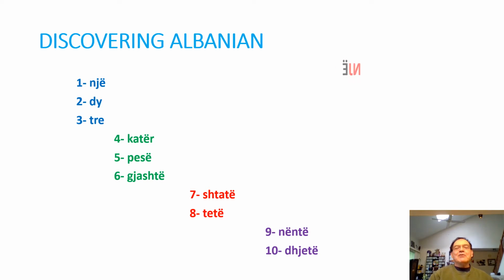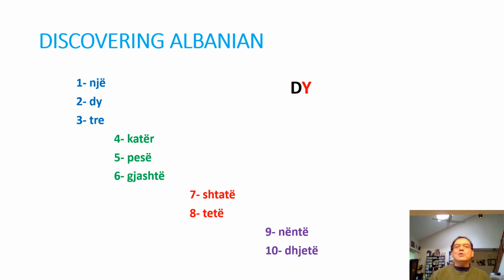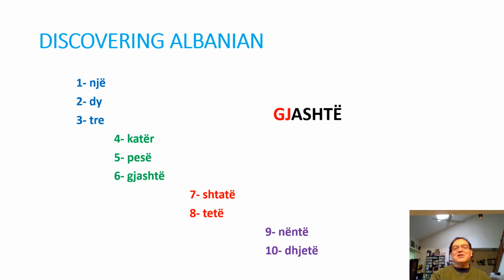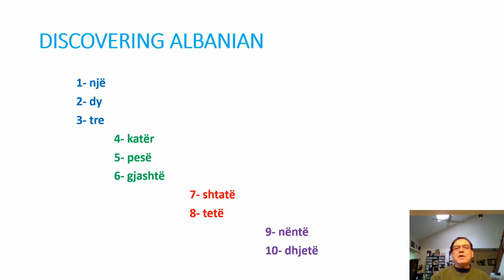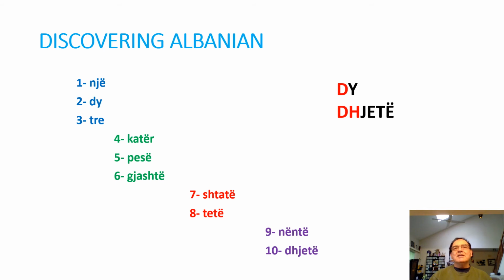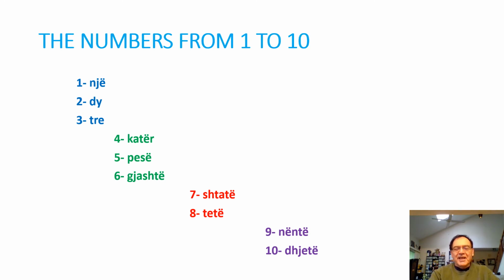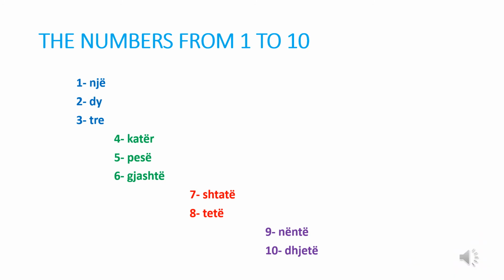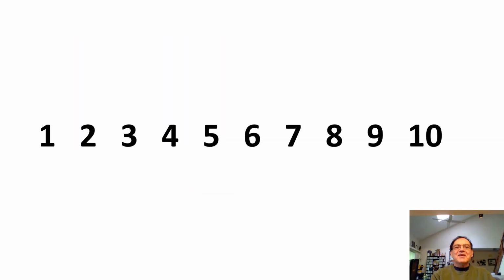Discovering Albanian 1D